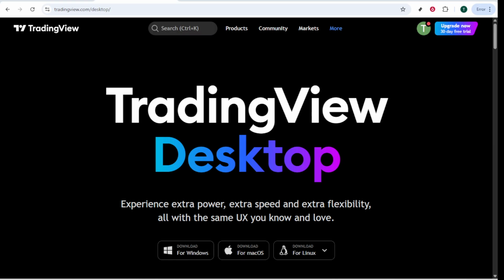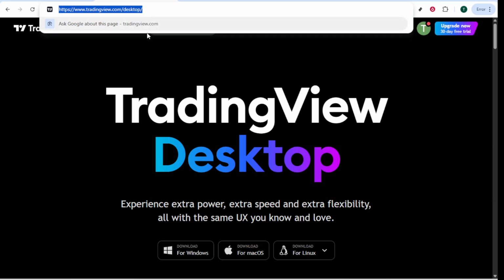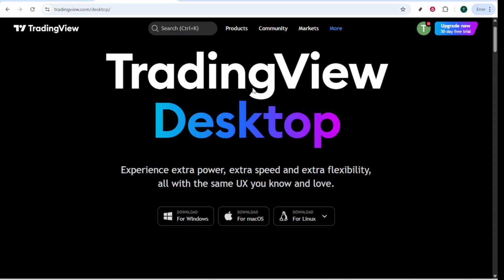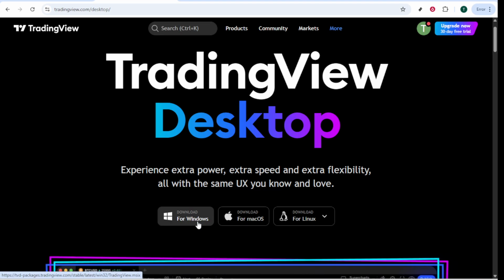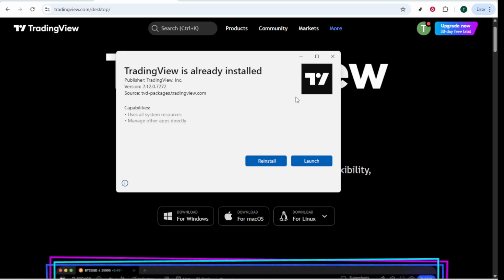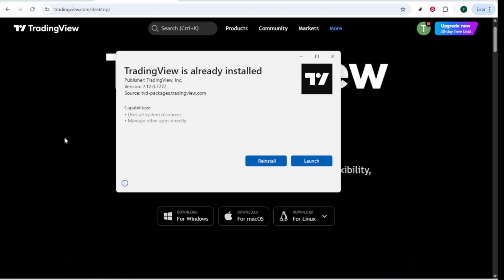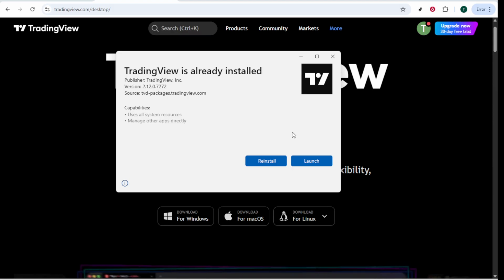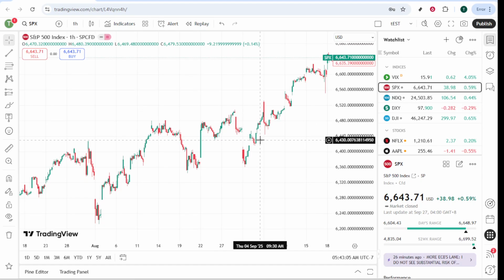How to Download TradingView on Windows PC [2025 Guide]